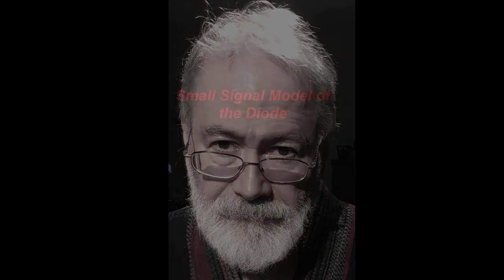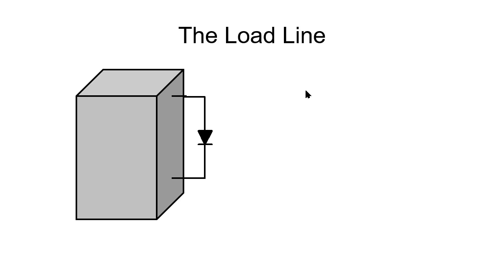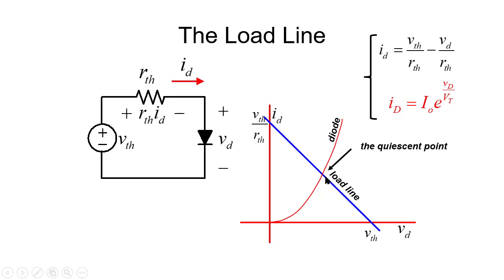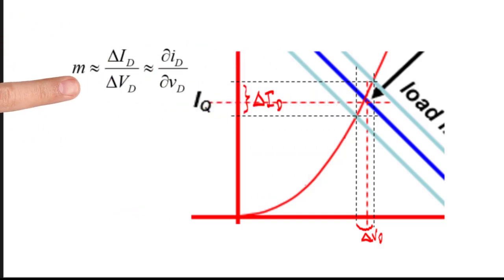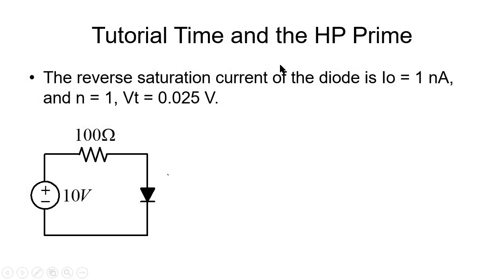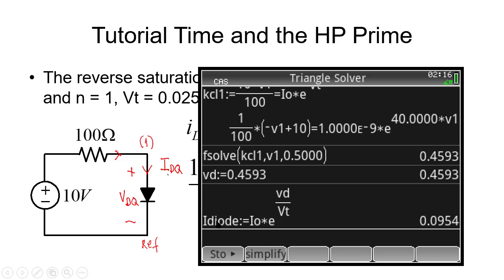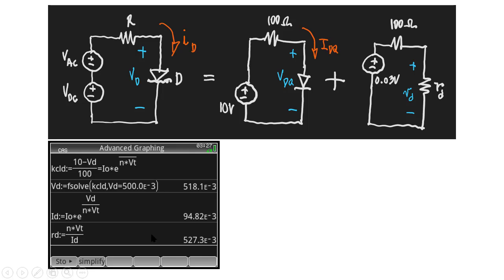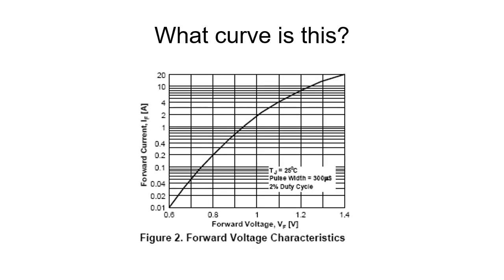The Diode in Small Signals (4/6)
This is dedicated to my ELEC 201 students (Sep 2024).  They have a midterm in two days.  I hope this video helps them a bit.